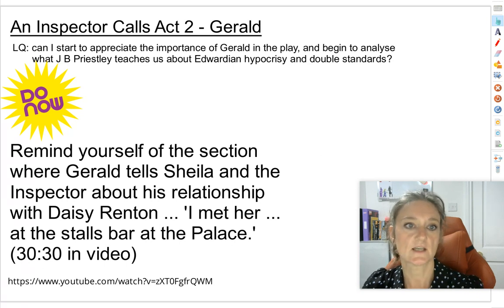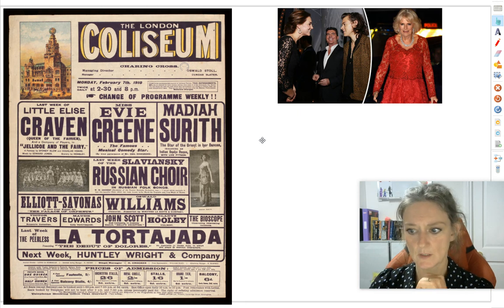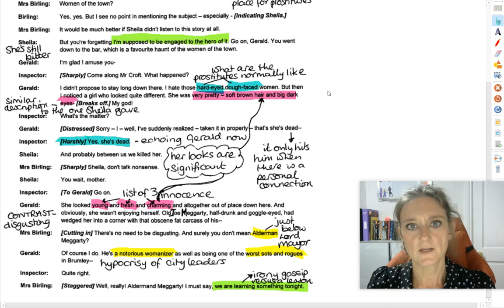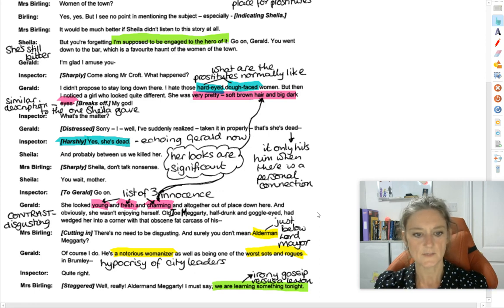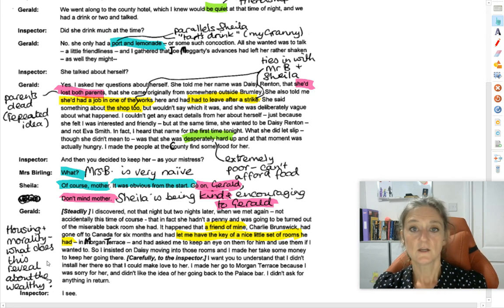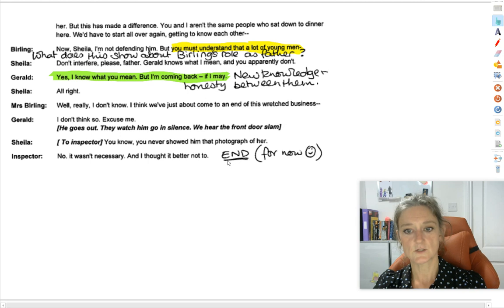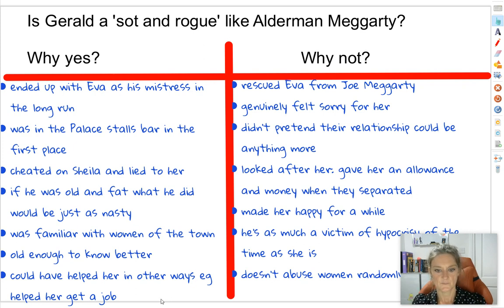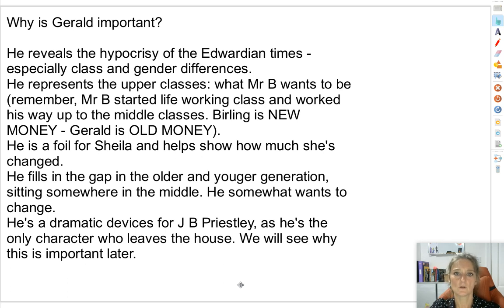An Inspector Calls Act 2 - Gerald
An educational video where the character of Gerald in Act 2 of An Inspector Calls is explored.